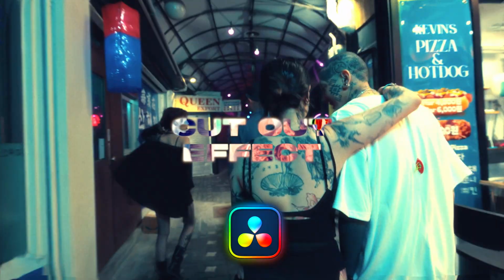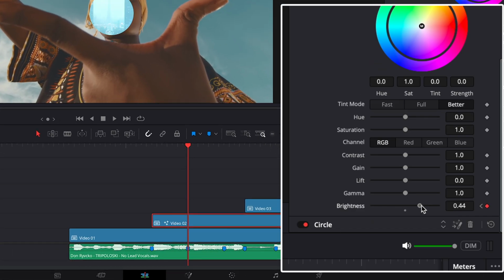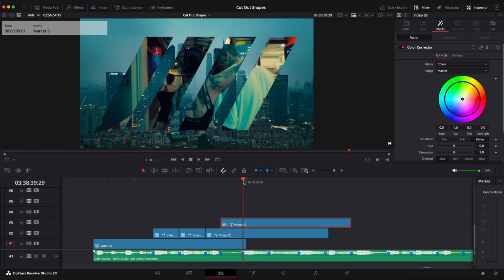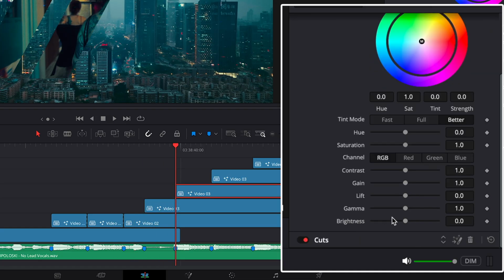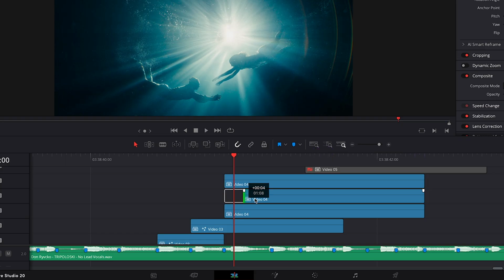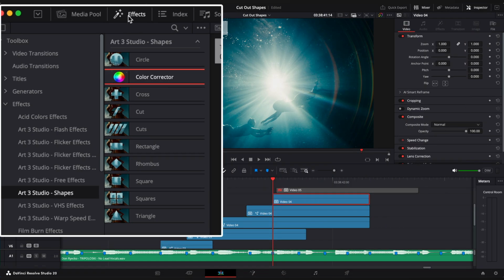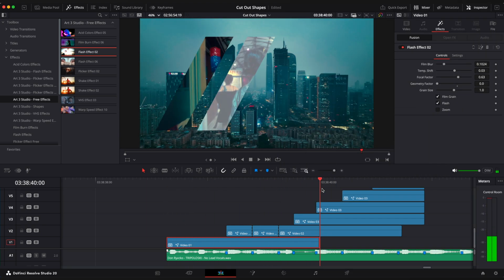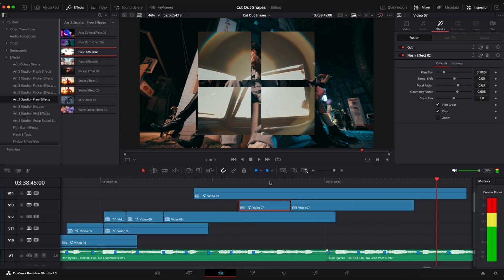DaVinci Resolve Hack - Cut Out Transitions Made Simple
This DaVinci Resolve hack will change the way you edit! In this video, I’ll show you how to create cut out transitions the easy way using my free Shapes plugin. From flashes with the Color Corrector effect to advanced Magic Mask tricks, you’ll learn everything you need to make your edits stand out.

0:00 - 0:23 - Intro
0:24 - 3:26 - Shapes
3:27 - 4:59 - Magic Mask
5:00 - 6:23 - Free Effects
6:24 - 6:39 - Outro